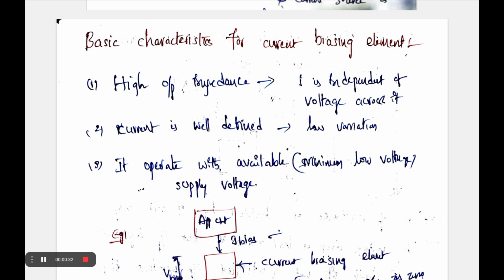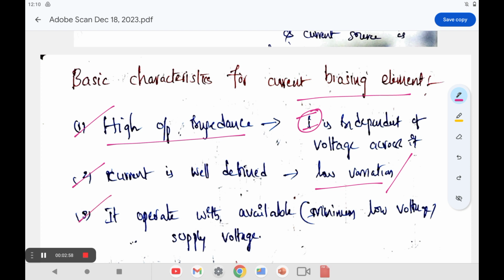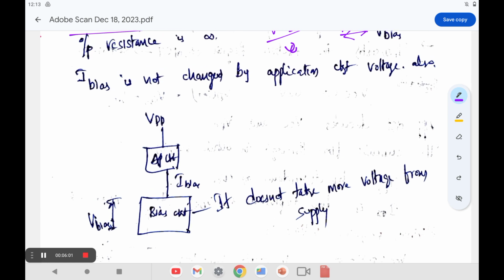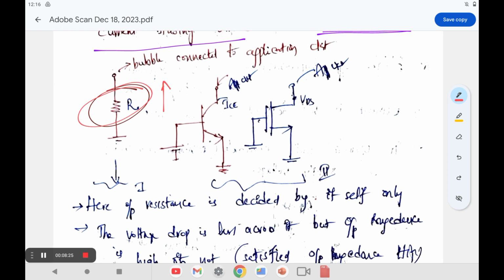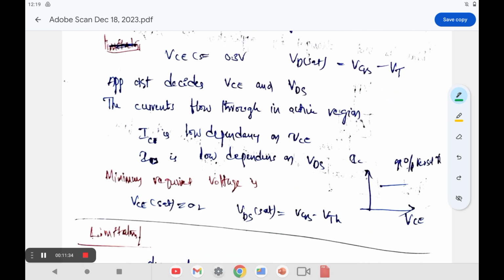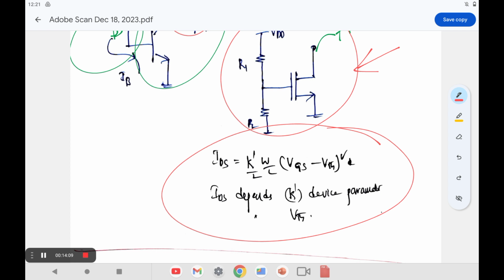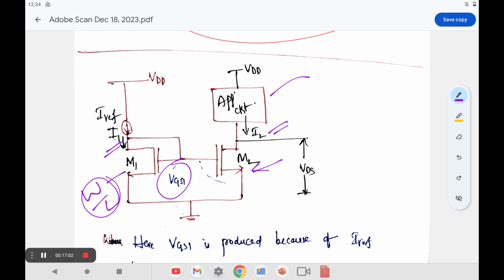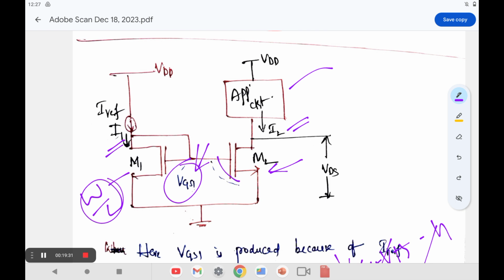CURRENT MIRROR CIRCUITS and Characteristics of Biasing Elements